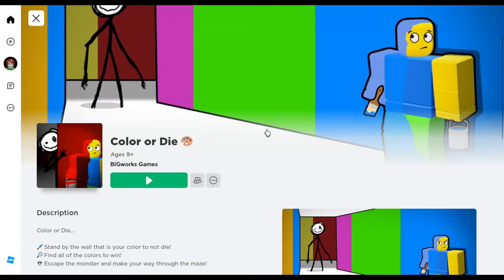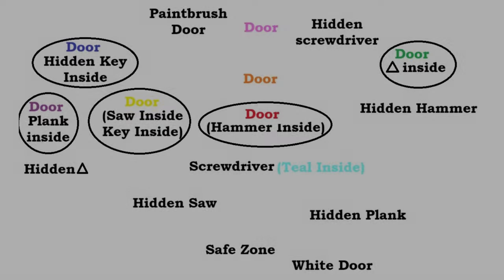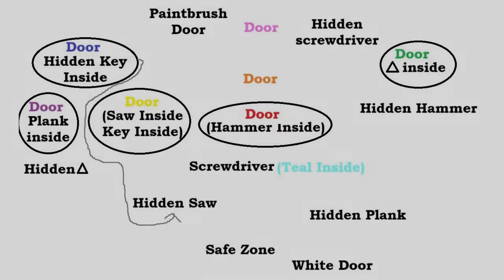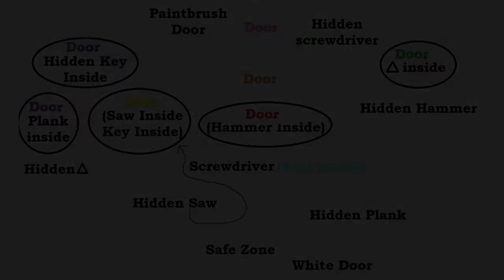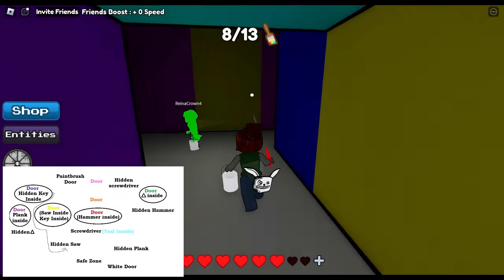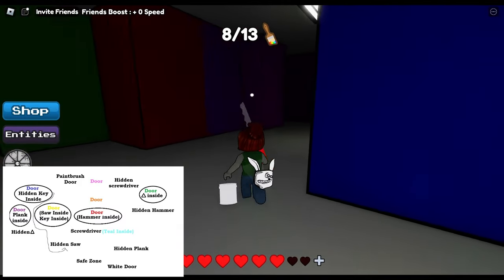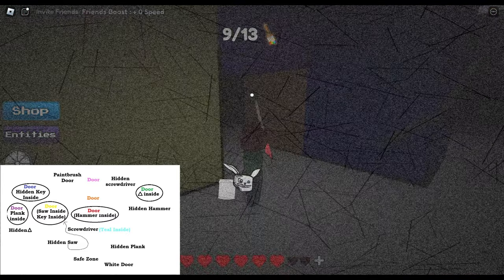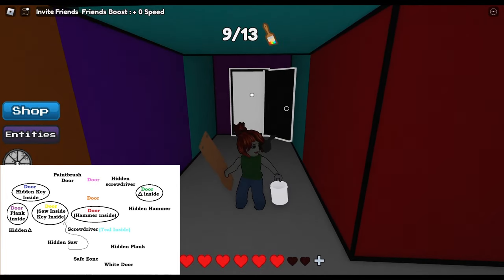Where to Use the Saw in Color or Die Chapter 1 Roblox